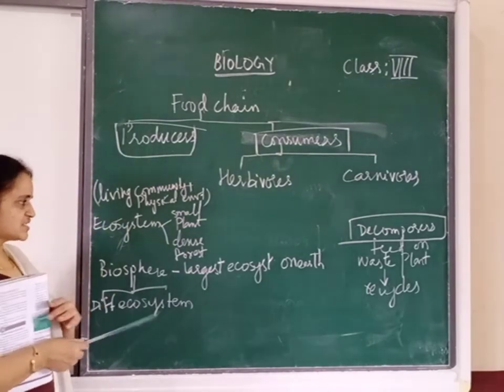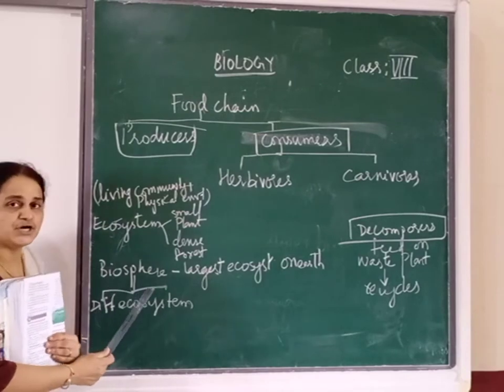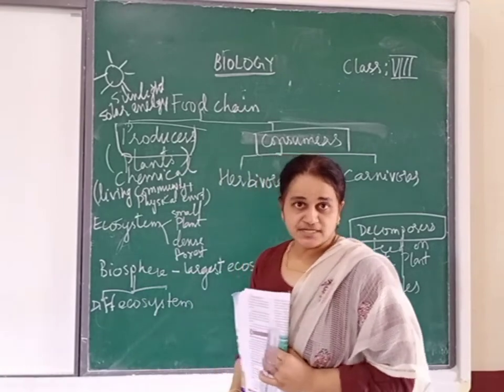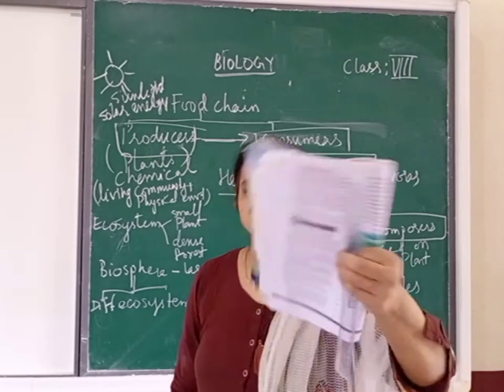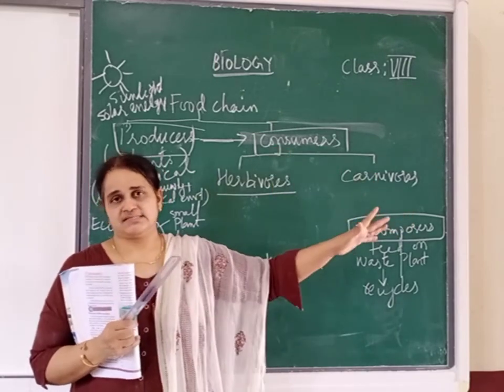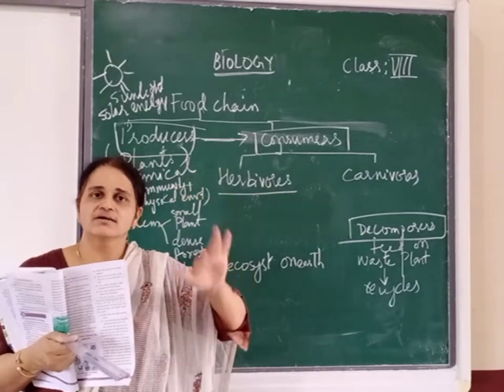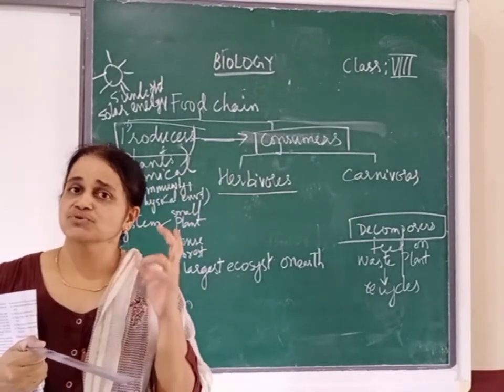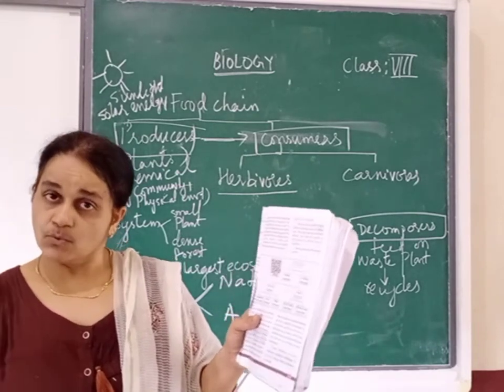8 Biology : Different Ecosystem part 2